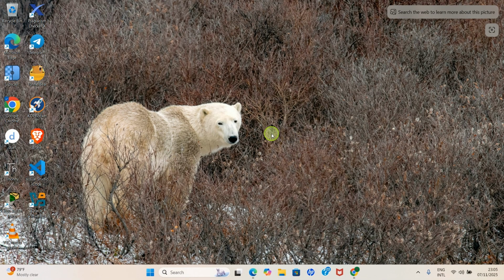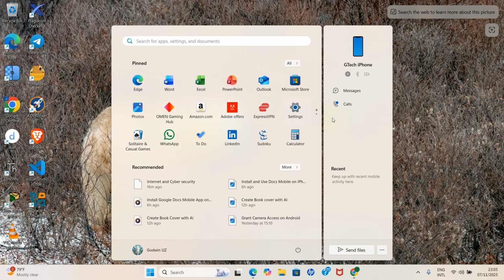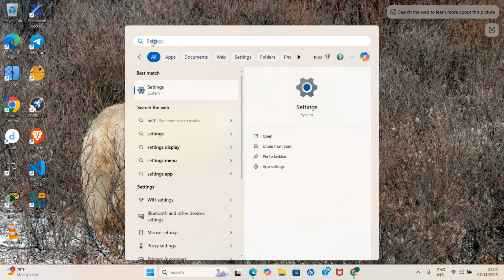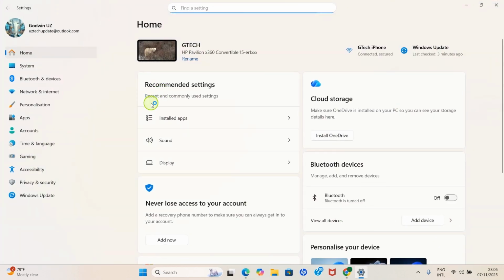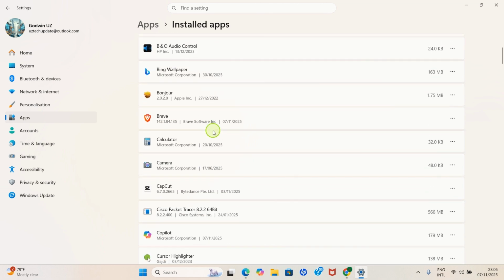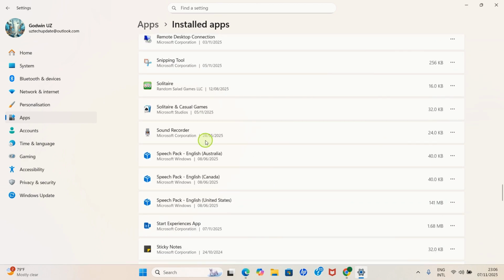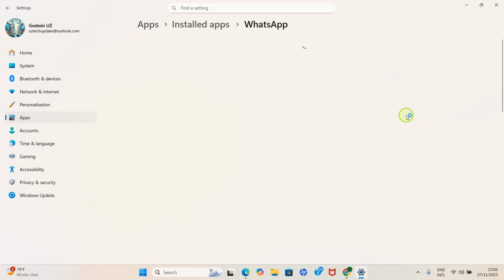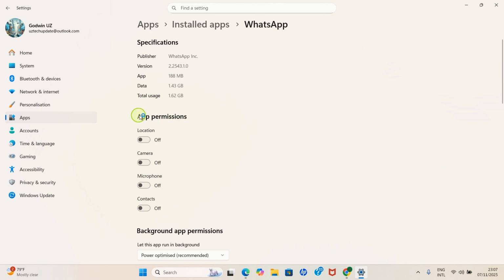How to Allow Camera and Microphone Permissions on Apps installed on Windows 11 PC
In this video tutorial, you will learn how to allow camera and microphone permissions on apps installed on Windows 11 PC. If you want to complete a task that requires the use of audio on your laptop and you are prompted to allow Microphone permission on the app, this Windows 11 video tutorial walks you through on how to achieve that. On the other hand, if you want to complete a task on a desktop app installed on Windows 11 computer , and you are prompted to allow camera permission, this software video tutorial guides you on how to achieve that as well.

Allow Microphone and Camera Permission on Chrome App for PC - Camera Permission on Chrome Windows 11

Chapters
00:00 Introduction to apps camera permissions on Windows 11
00:33 How to access installed apps on Windows 11
01:11 Allow camera permission on WhatsApp desktop app
01:36 Allow Microphone permission on WhatsApp desktop app
01:41 Allow Contact permission on WhatsApp desktop app
01:58 Conclusion on camera and microphone permissions Windows 11